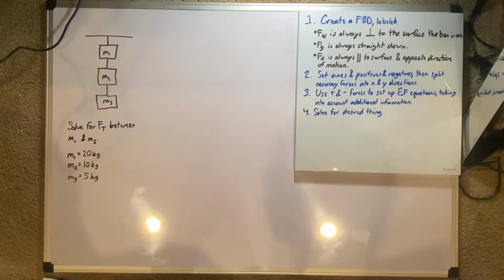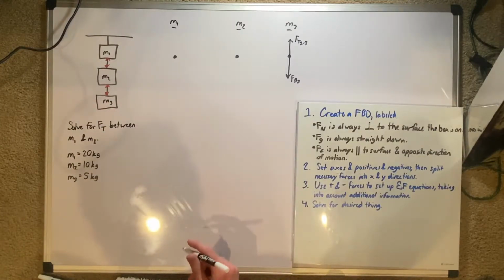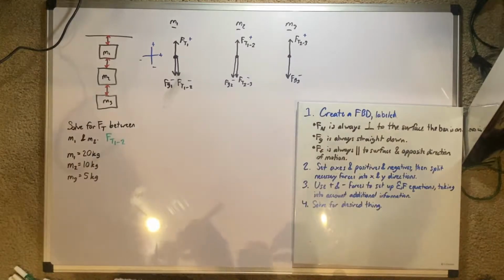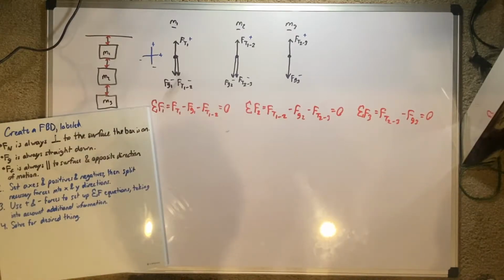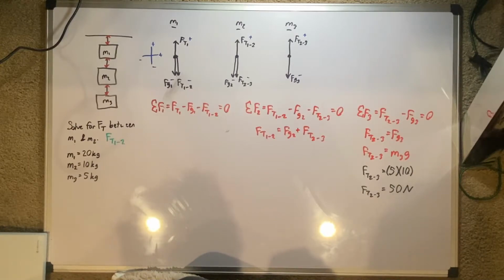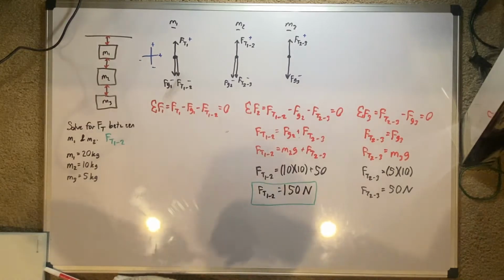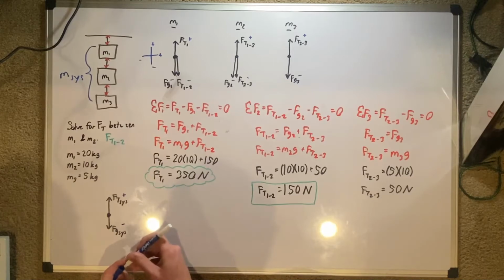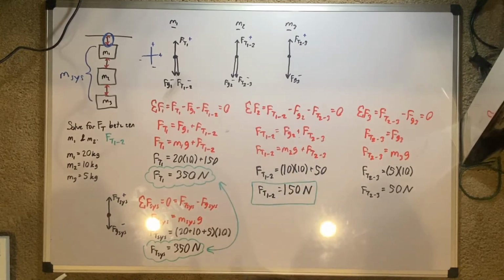[T] Composite Force Systems: Vertical Tension (Derivation & Calculation)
Deriving and calculating the tension in a vertically hanging composite system.